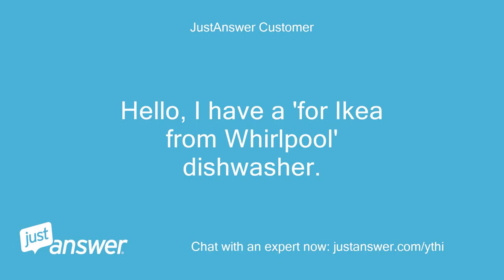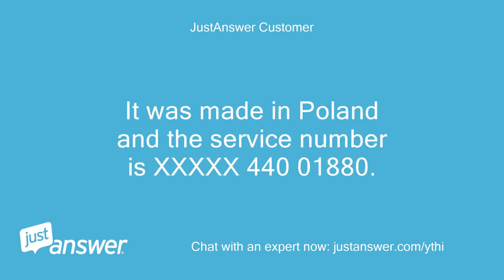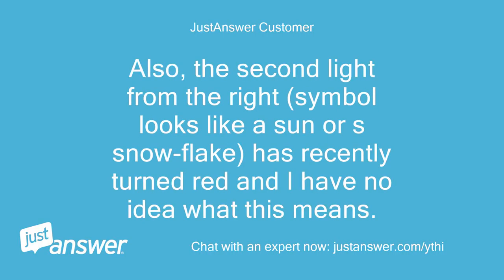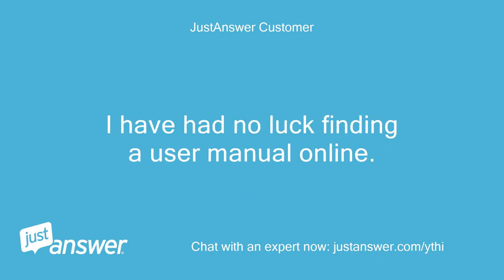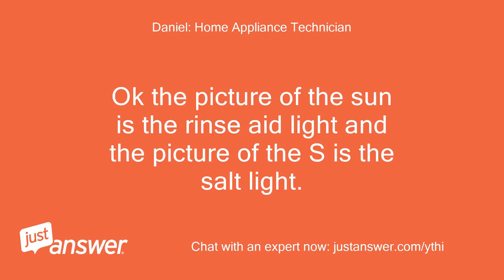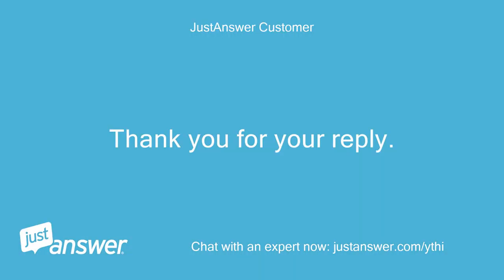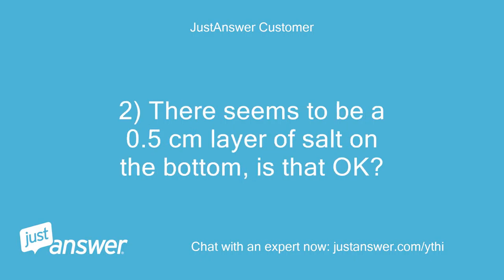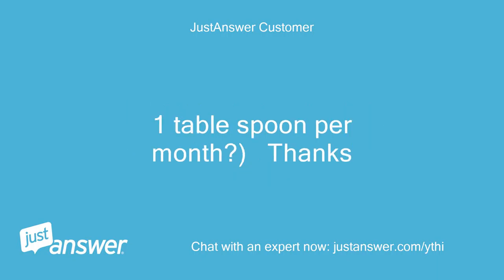Hello, I have a for Ikea from Whirlpool dishwasher. The mo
JustAnswer Customer: Hello, I have a 'for Ikea from Whirlpool' dishwasher.
JustAnswer Customer: The model make is unclear to me (DWH B40?).
JustAnswer Customer: It was made in Poland and the service number is XXXXX 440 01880.
JustAnswer Customer: Also, the second light from the right (symbol looks like a sun or s snow-flake) has recently turned red and I have no idea what this means.
JustAnswer Customer: I have had no luck finding a user manual online.
JustAnswer Customer: Any help would be greatly appreciated.
JustAnswer Customer: Maarten
Daniel: Home Appliance Technician: Hi .
Daniel: Home Appliance Technician: Ok the picture of the sun is the rinse aid light and the picture of the S is the salt light.
Daniel: Home Appliance Technician: So if they come on its saying they need to be topped up.
Daniel: Home Appliance Technician: Also i have uploaded the instruction manual for you.
Daniel: Home Appliance Technician: Its in 2 parts so click each link at a time and follow the instructions and then you can download and save them.
Daniel: Home Appliance Technician: Click here for one   Click here for the other  .
Daniel: Home Appliance Technician: Hope these help you but if you need anymore info just get back to me.
JustAnswer Customer: Thank you for your reply.
JustAnswer Customer: I have a few more questions about the salt compartment.
JustAnswer Customer: 1) This compartment is filled to the brim with water, is that OK?
JustAnswer Customer: 2) There seems to be a 0.5 cm layer of salt on the bottom, is that OK?
JustAnswer Customer: 3) How often should I top up and with how much salt (e.g.
JustAnswer Customer: 1 table spoon per month?)   Thanks
Daniel: Home Appliance Technician: Ok the salt isn't normal kitchen salt.
Daniel: Home Appliance Technician: Its special salt for dishwashers so you can get it from supermarkets.
Daniel: Home Appliance Technician: As to the salt compartment once the salt runs out the water will fill up in there.
Daniel: Home Appliance Technician: So just pore the salt into the chamber so as the salt goes in the water will come out so thats all normal.
Daniel: Home Appliance Technician: As as to topping it up.
Daniel: Home Appliance Technician: When ever the salt light comes on you just refill it and that will be just fine.